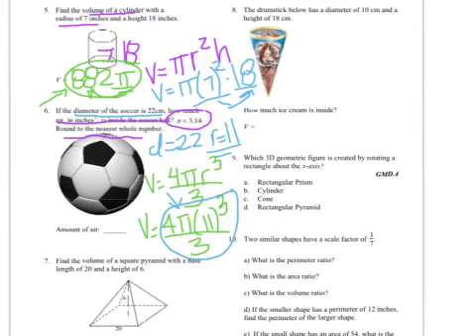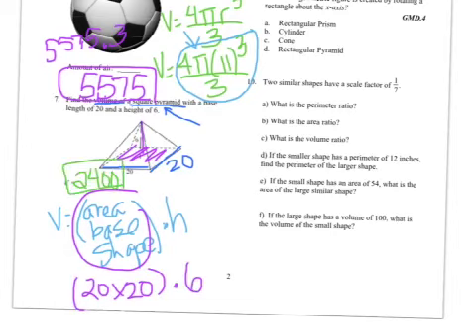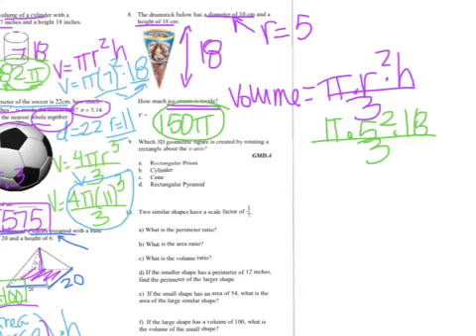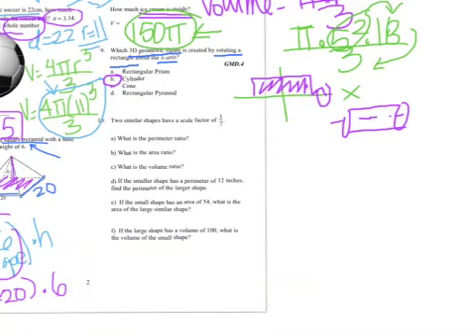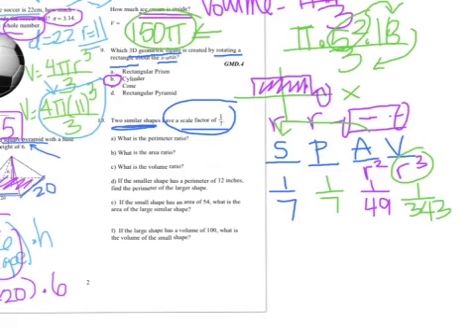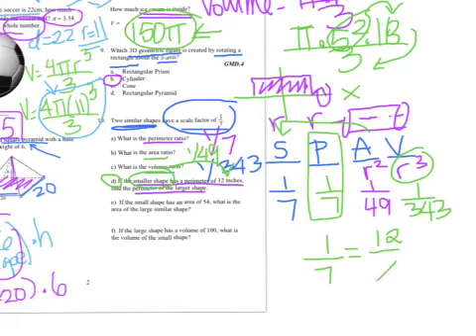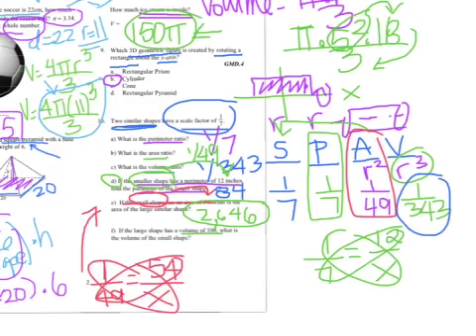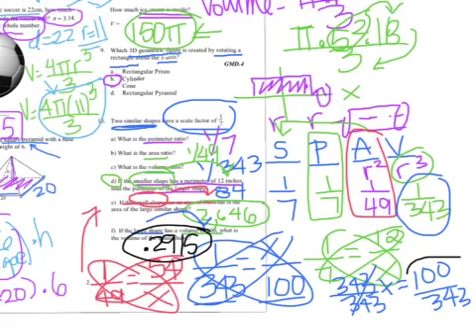Unit 8 Review #1 part 2